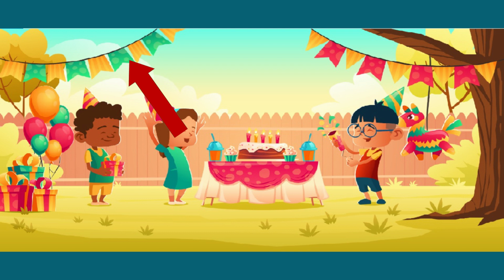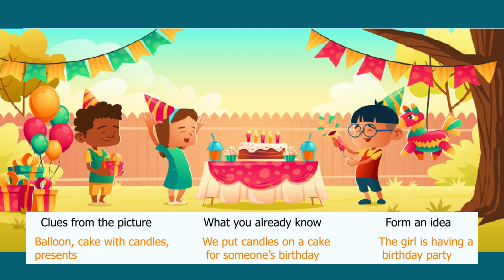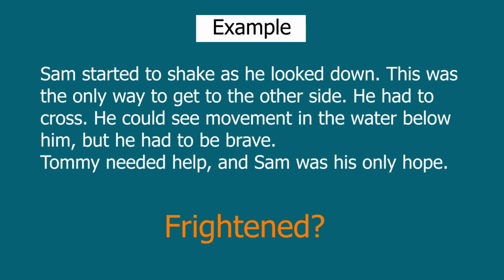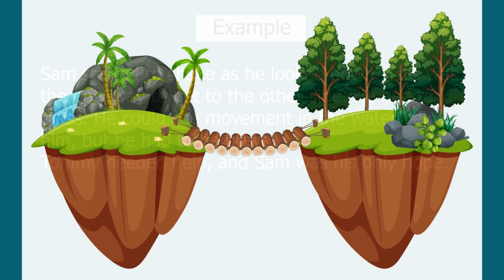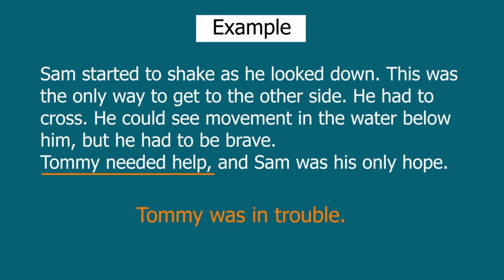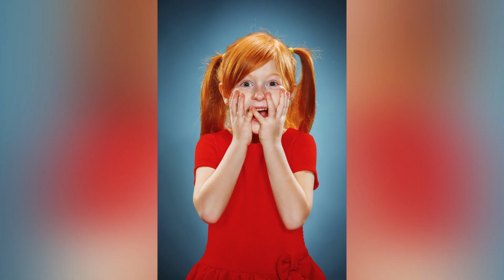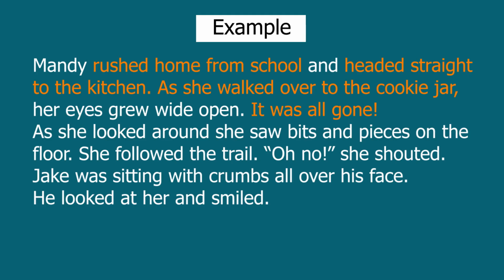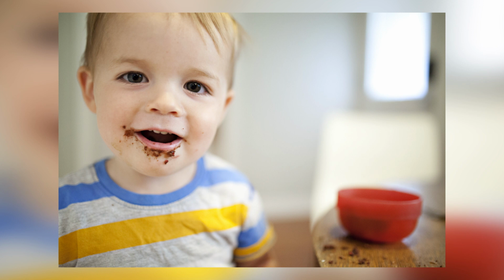English Language - Grade 5: Making Inferences